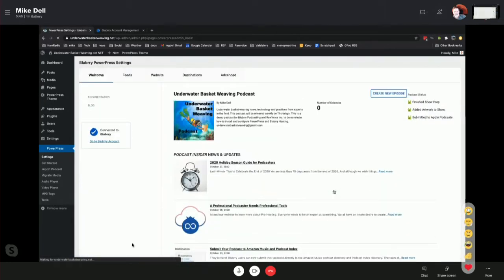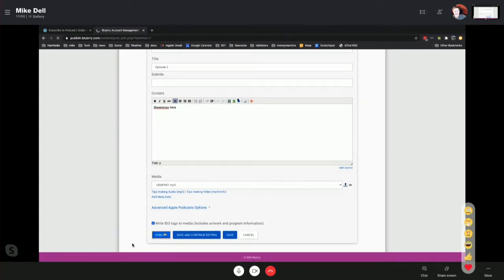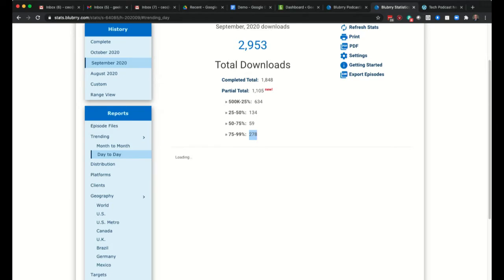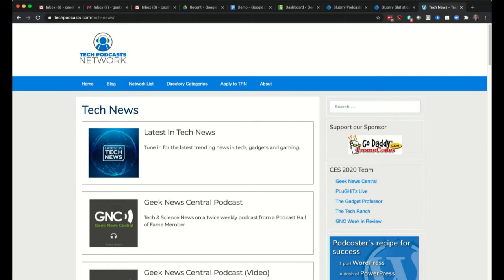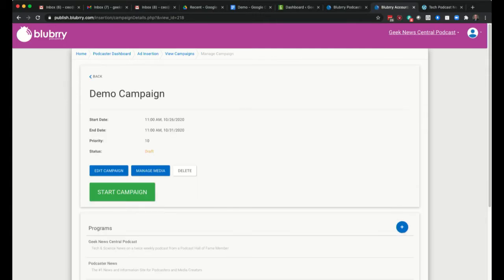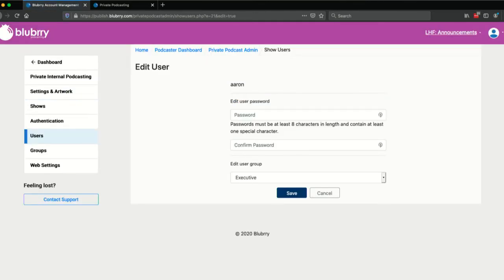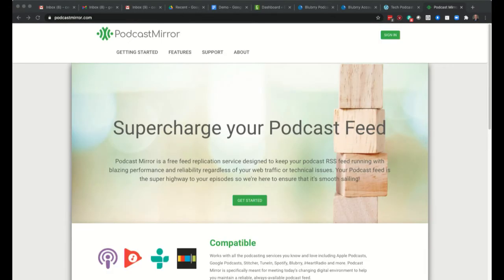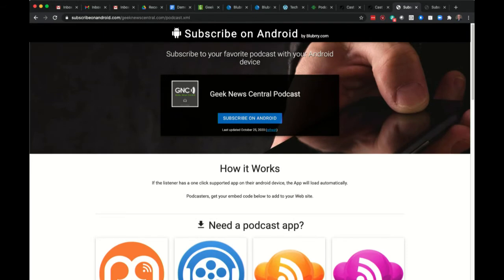Blubrry Podcasting Demo